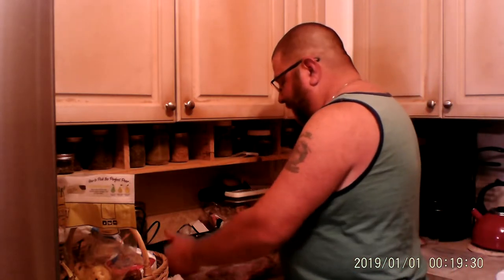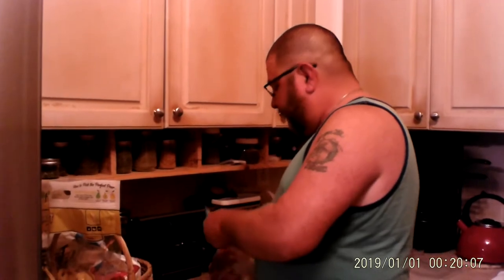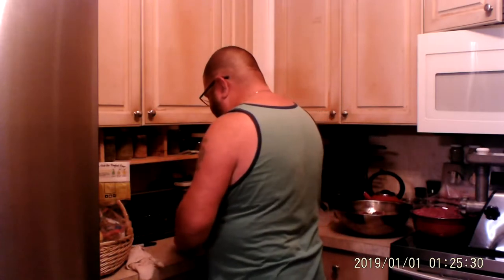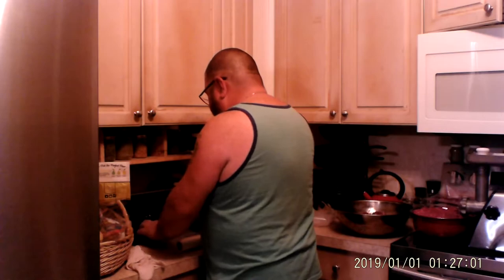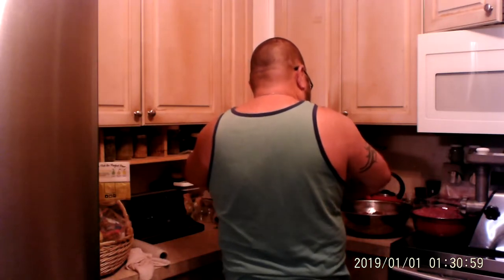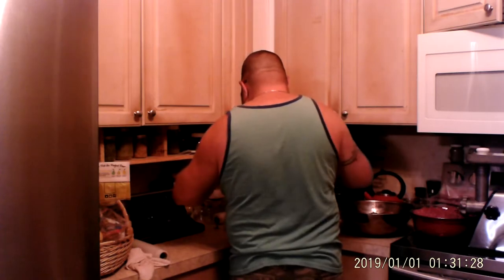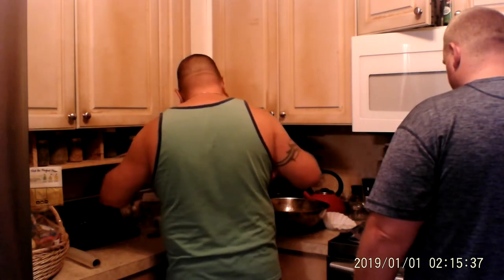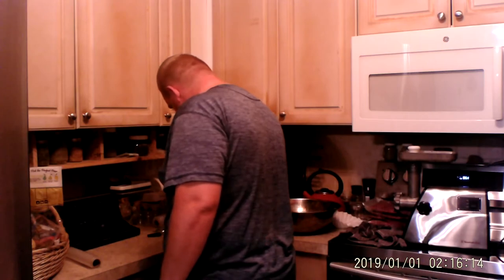Processing deer full detail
We are now in processing mode.  Come along and see how much meat we were able to get and enjoy a taste of our family and the joy we have being together.  Remember always, This is God's country.

Vacuum Sealer